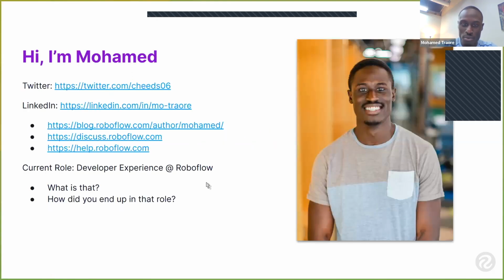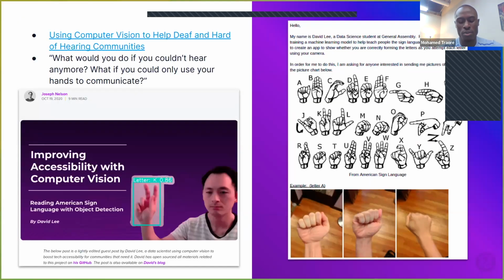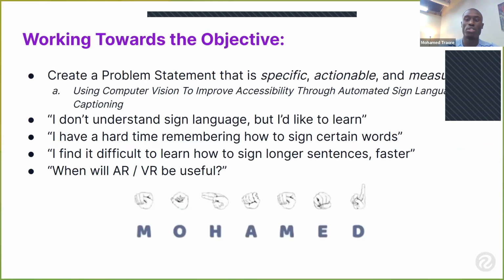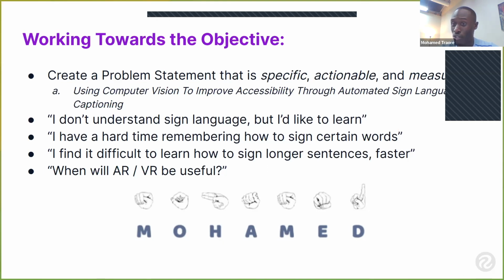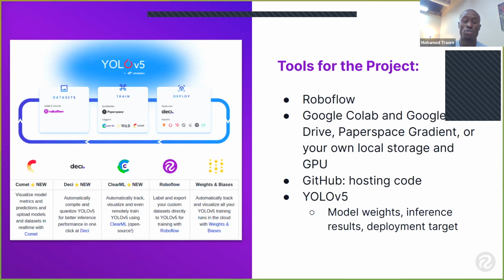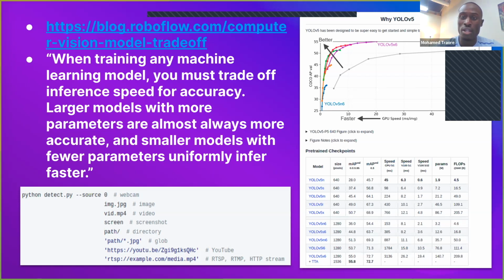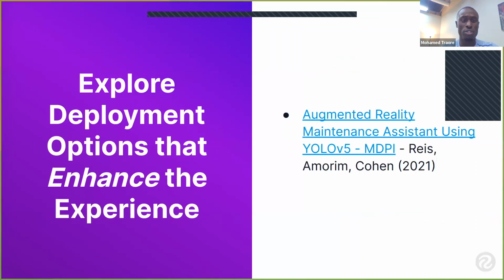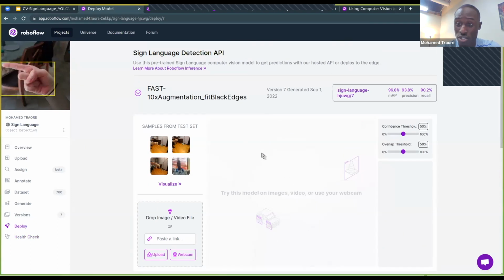Using CV to Improve Accessibility through Automated Sign Language Captioning with Mohamed Traore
Discover how computer vision is revolutionizing accessibility with automated sign language captioning! 🌟 Join Mohamed Traore from Roboflow in this insightful tutorial as he demonstrates the transformative potential of AI technologies like YOLOv5. Learn how to leverage computer vision to create real-time sign language captioning systems that enhance communication for deaf and hard-of-hearing communities.

In this video, Mohamed walks you through the process of utilizing Roboflow datasets, including various sign language datasets from different cultures. He explains how to collect, label, and process data to train YOLOv5 models for accurate sign language detection and captioning. Explore the integration of tools like OpenCV and Pillow for displaying results, and discover deployment options across different devices.

📊 Key Highlights:
- Use of YOLOv5 for real-time sign language captioning
- Overview of sign language datasets on Roboflow Universe
- Data collection, labeling, and processing techniques
- Model training and deployment strategies
- Practical applications in augmented reality and more

Join the movement to make digital communication more inclusive and accessible.